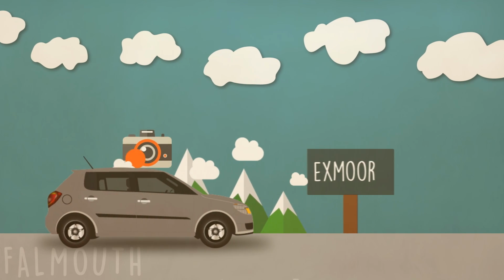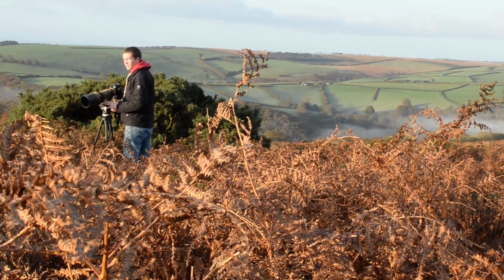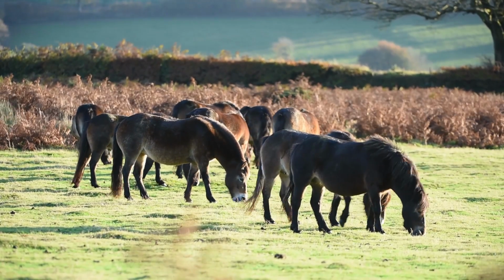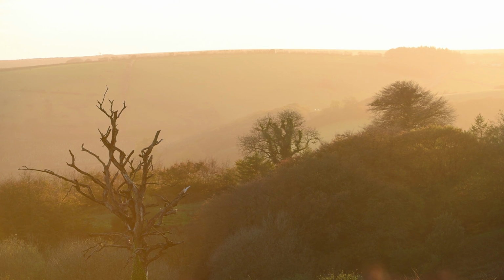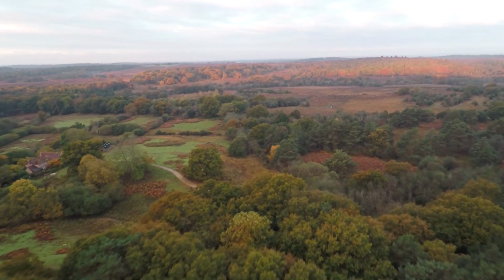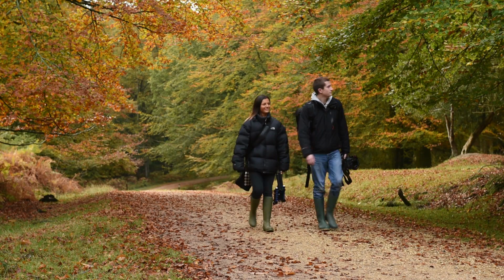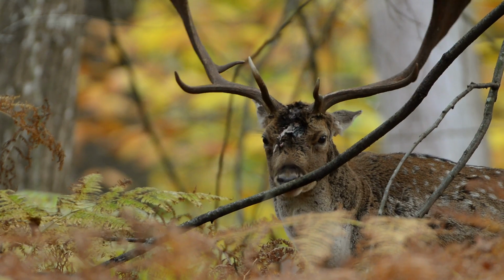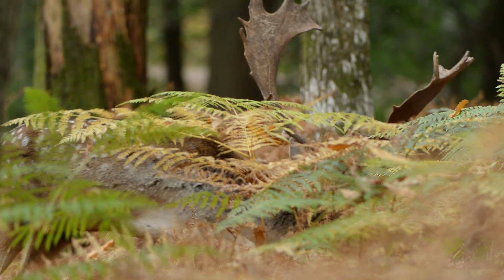Will & Lizzie's Wild Road Trip - The Rutting Season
A brand new wildlife series with Will Nicholls & Lizzie Daly!

We're on a wild road trip around the UK to see what incredible wildlife spectacles the country has to offer.